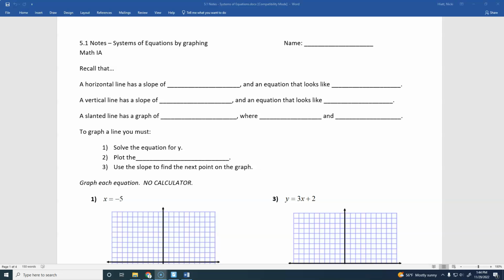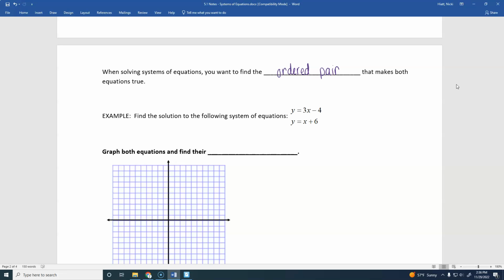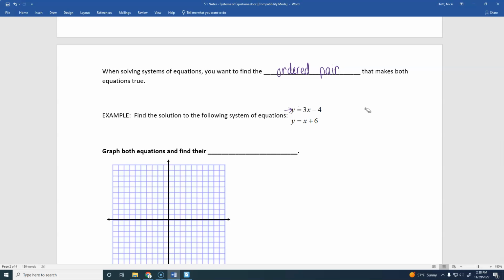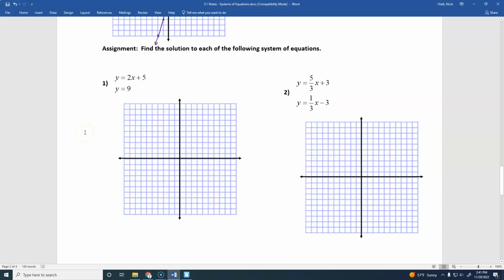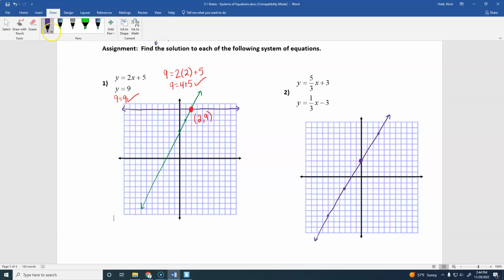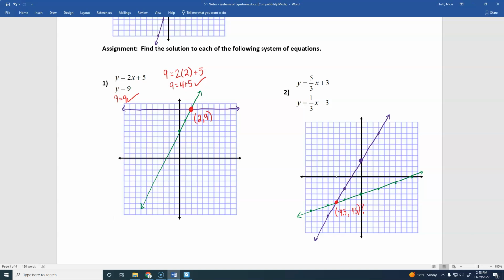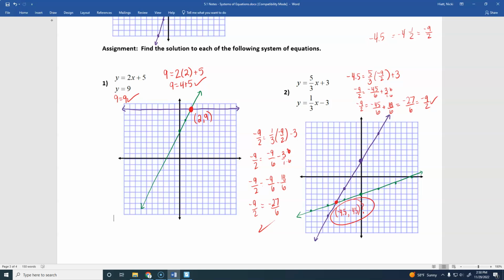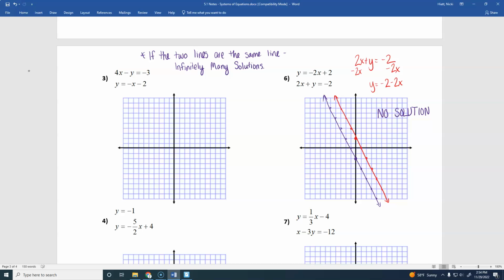Foundations: Notes 11/29